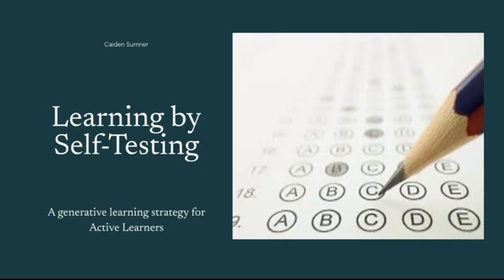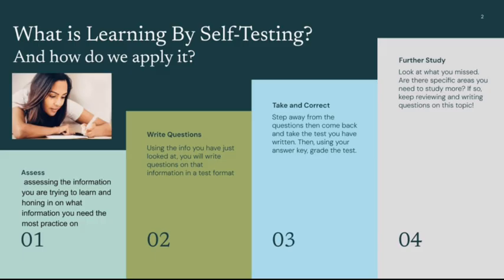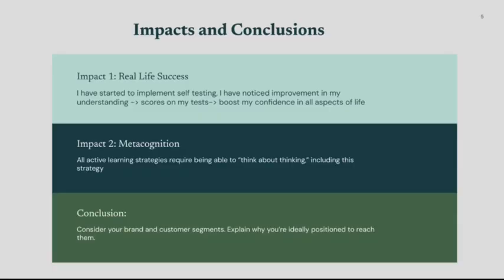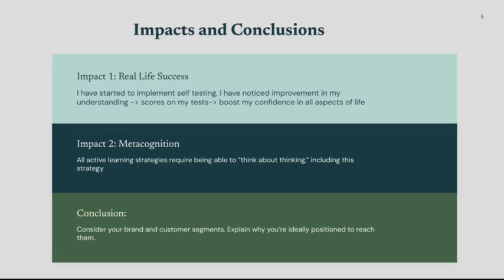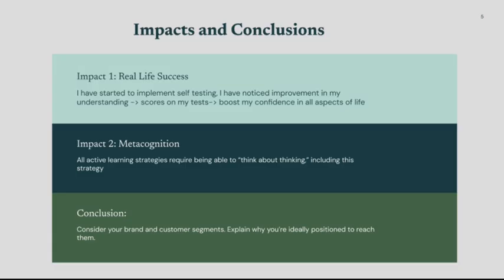Self Testing by Caiden Sumner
This video demonstrates how to use learning by self-testing to reinforce existing connections between elements of the previously learned information to integrate it into long term memory. Watch to learn how this strategy has helped me succeed in my Political Science and UNIV classes!